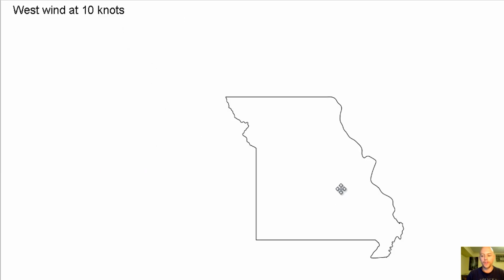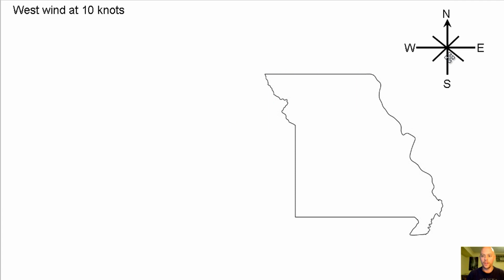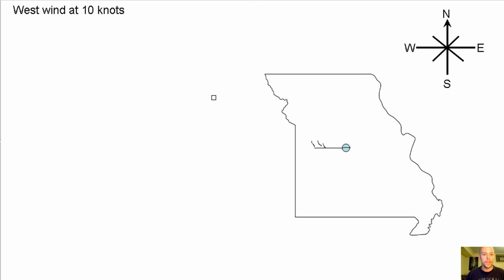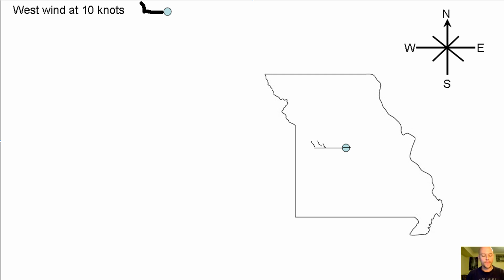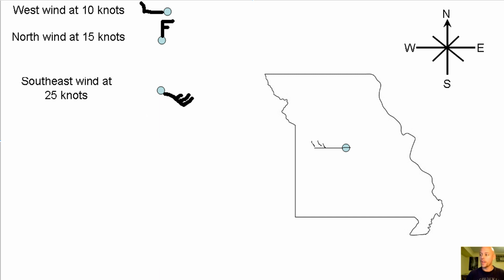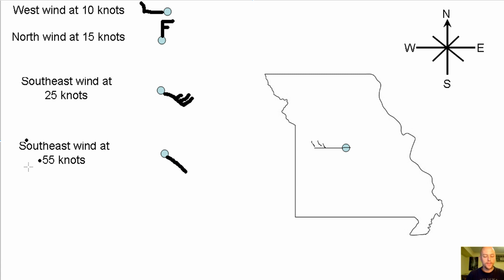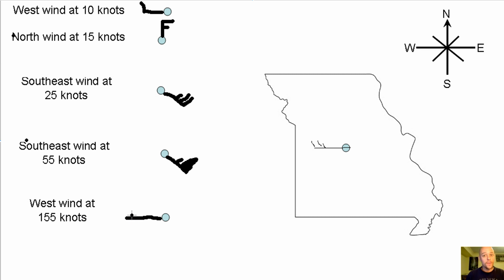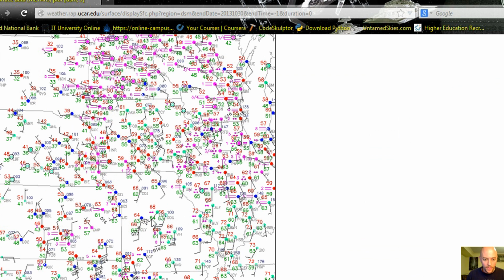Understand Wind; Wind Barbs